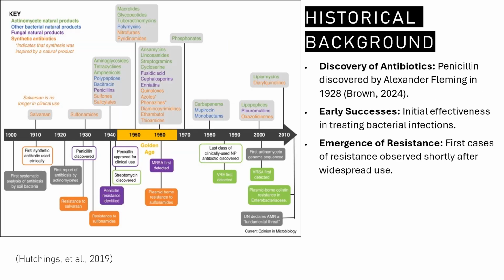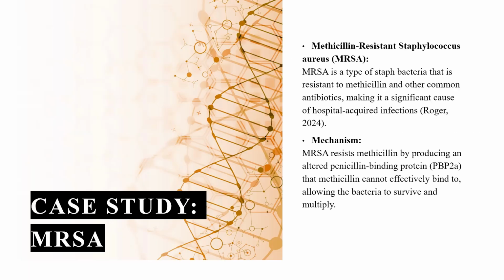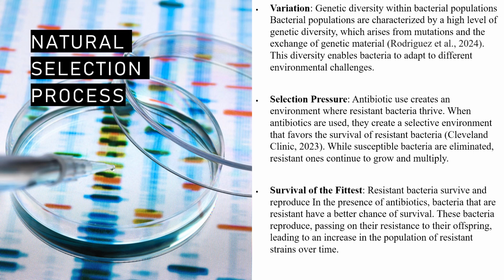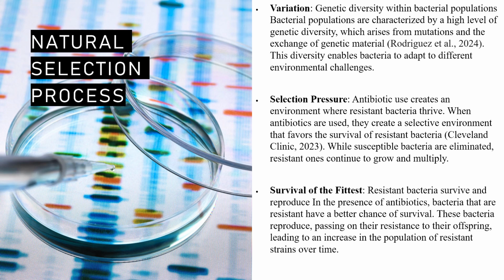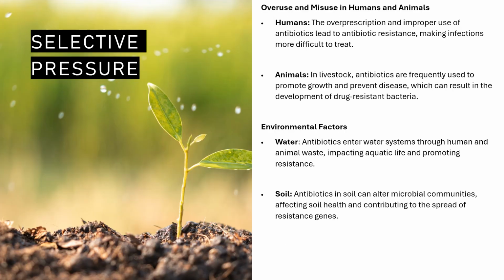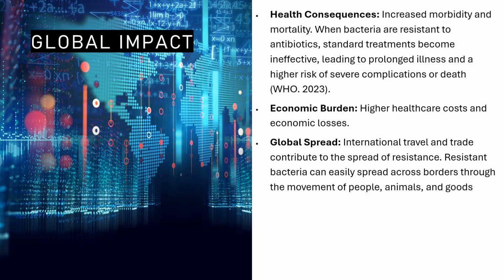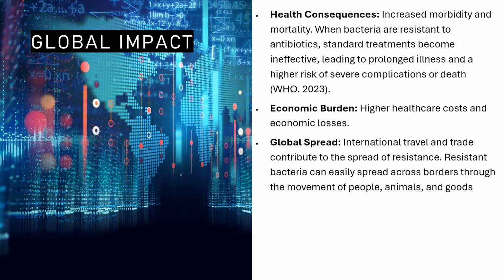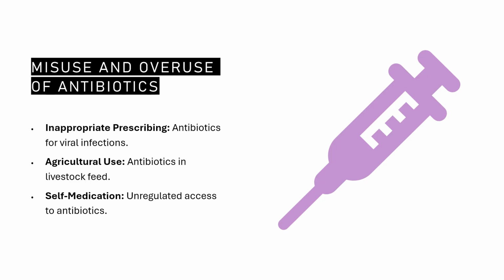advanced micro presentation